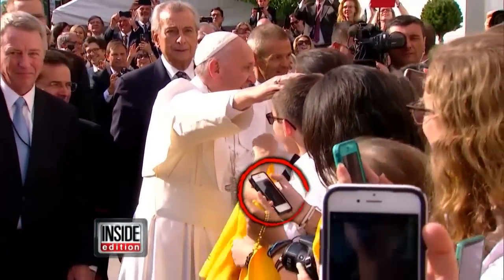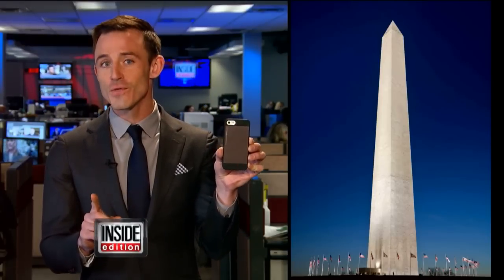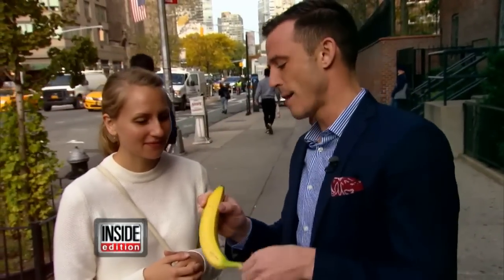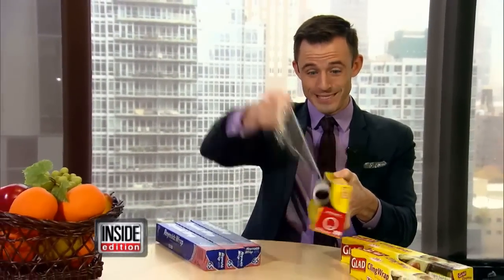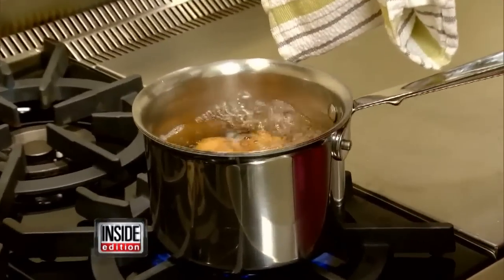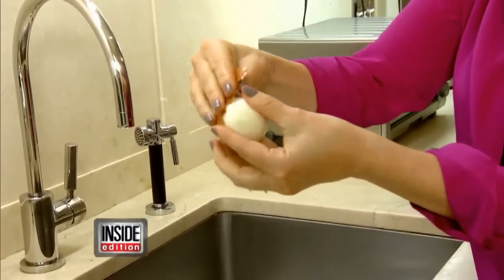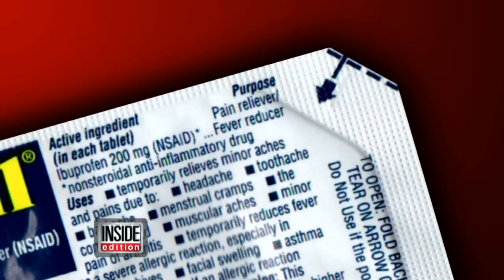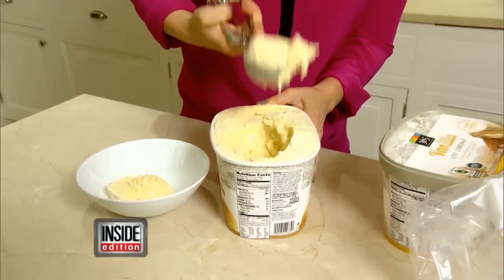7 Things You Can Change For an Easier Daily Routine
From peeling potatoes to scooping hard ice cream, INSIDE EDITION is showing you how it should be done. They are the ordinary things you do every day of your life from folding shirts to peeling a banana but are you doing it right? The best way to p...